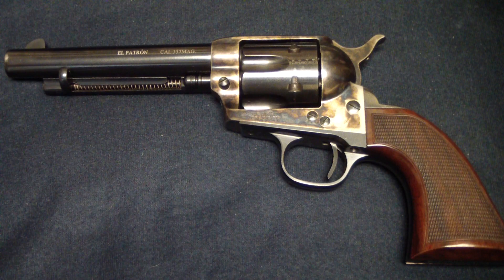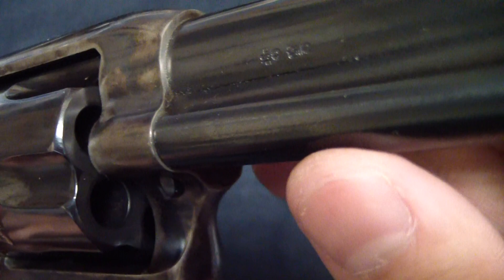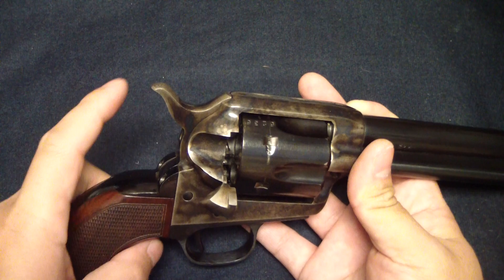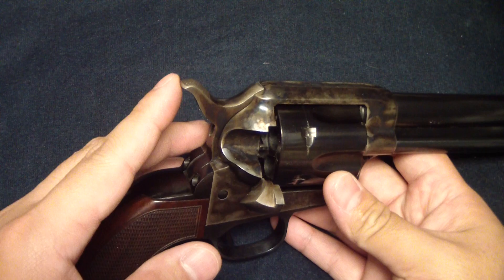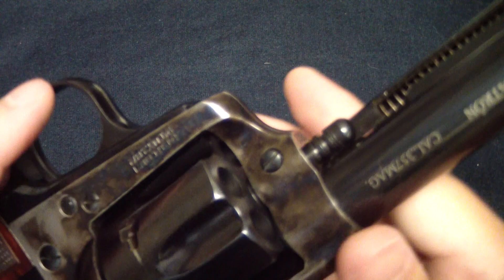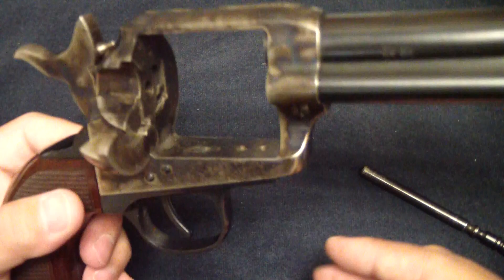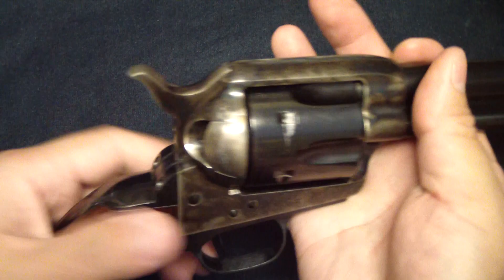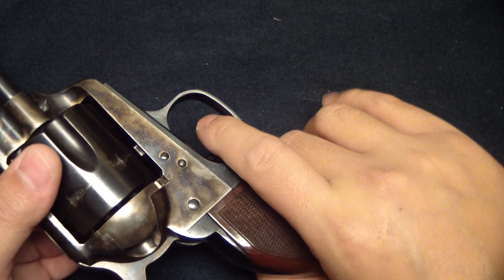Uberti El Patron 357 magnum (HD close up) BATJAC J.W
A high definition close up look at the Uberti El Patron 357 magnum single action revolver. THIS VIDEO IS PROPERTY OF BATJAC J.W COPYRIGHT NO PERMISSION IS GIVEN TO COPY OR REPRODUCE THIS CONTENT.